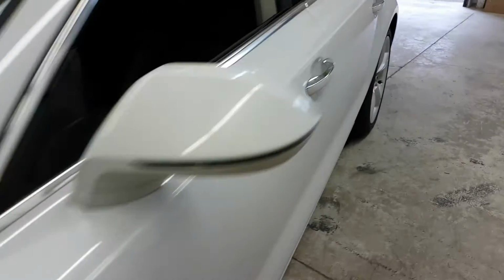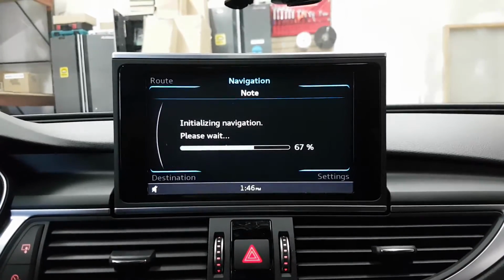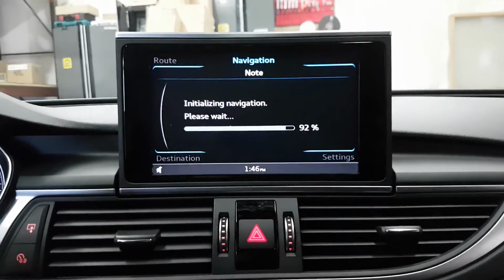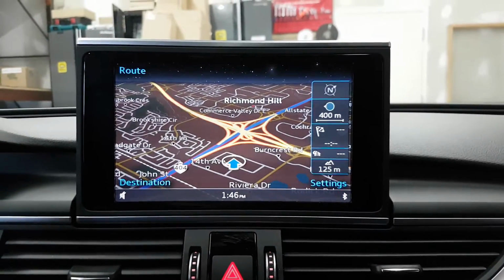How to Install OEM Fit Backup Reverse Camera 2016 Audi A7